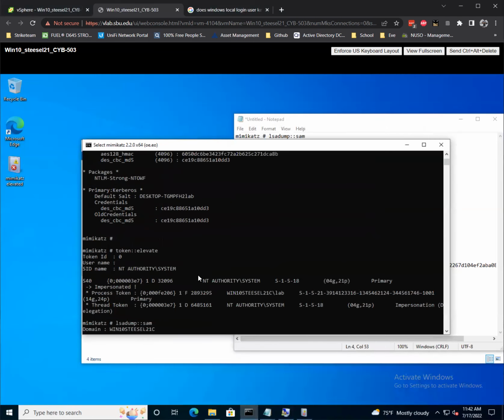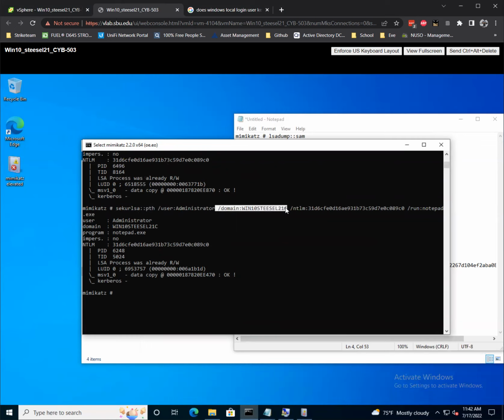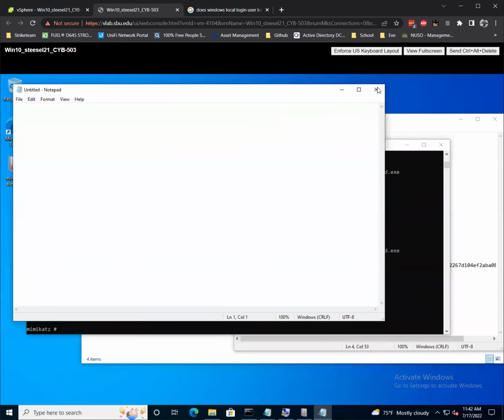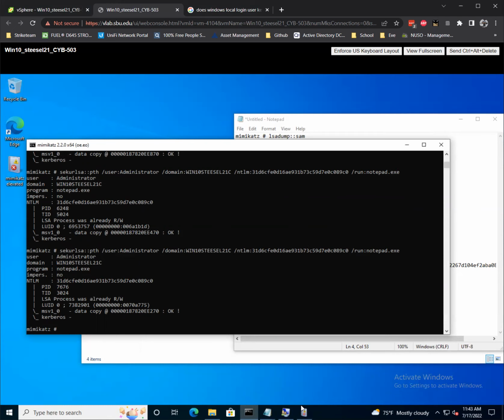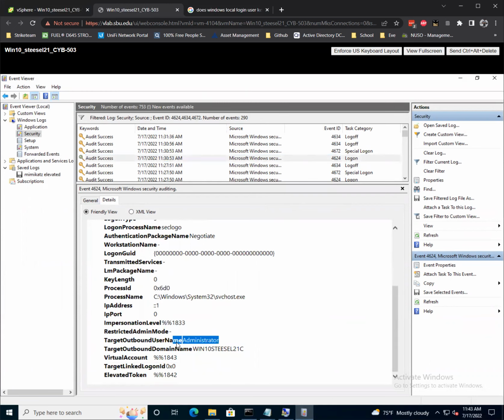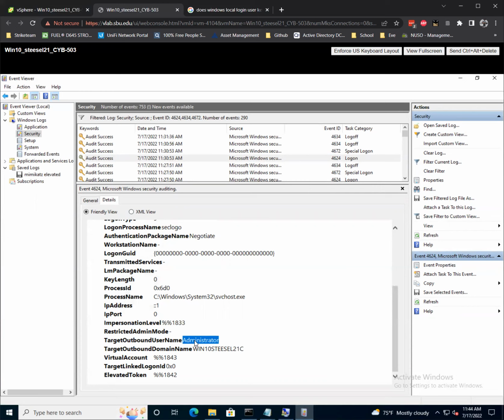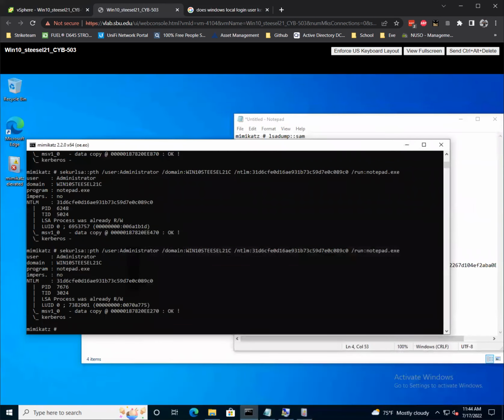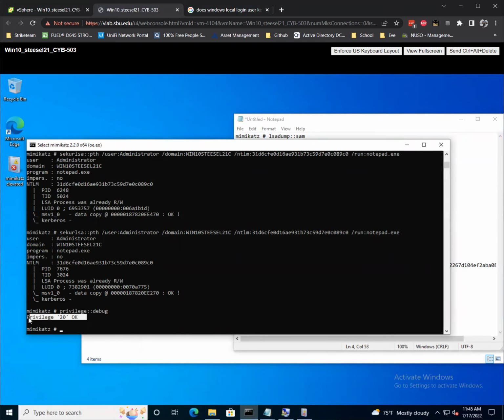CYB 503 Lab 2 - Lateral Movement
Passin the hash with mimikatz